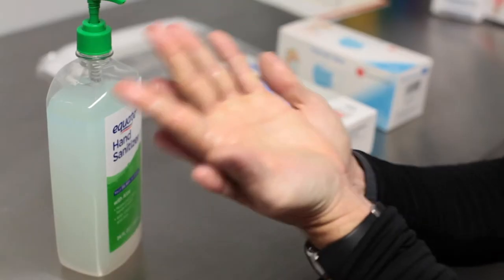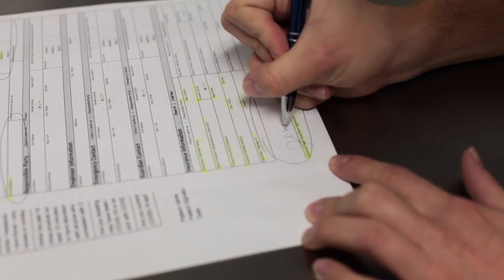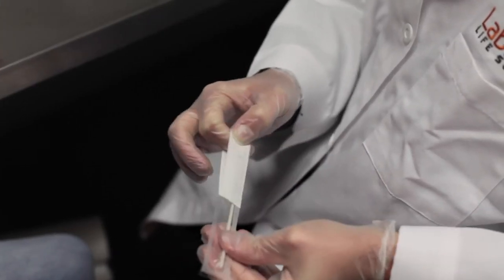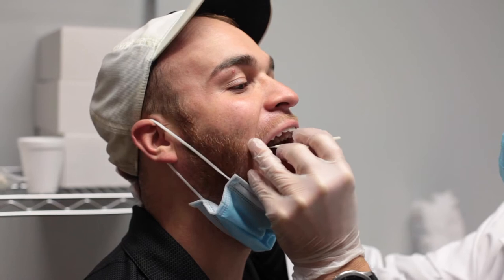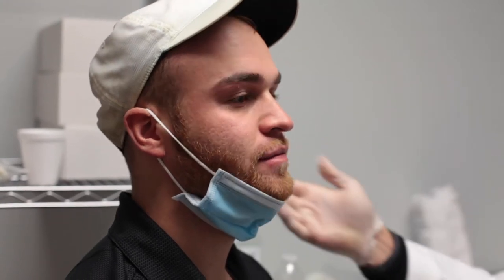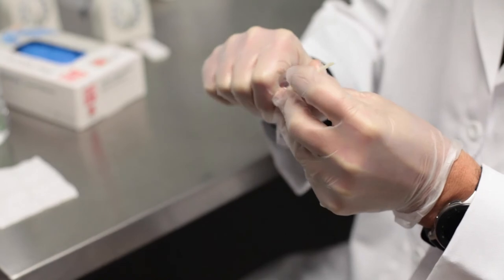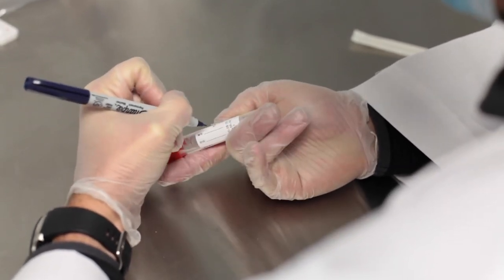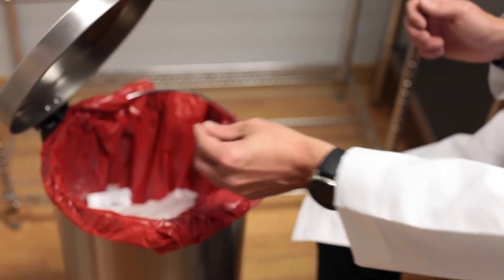Throat Swab Collection Procedure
A step by step process on how to accurately take a throat swab collection.

All procedures must be completed with proper personal protection equipment. See our video on PPE: